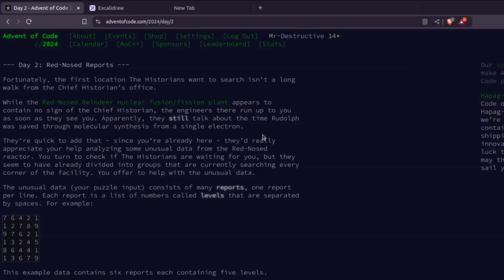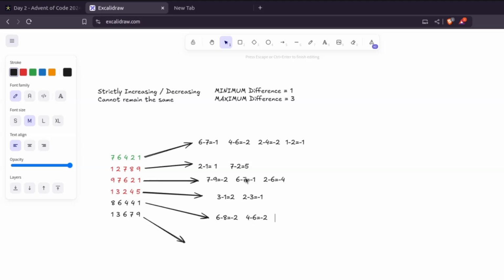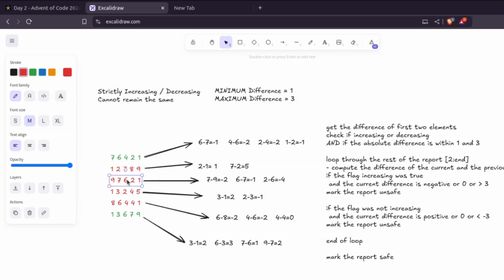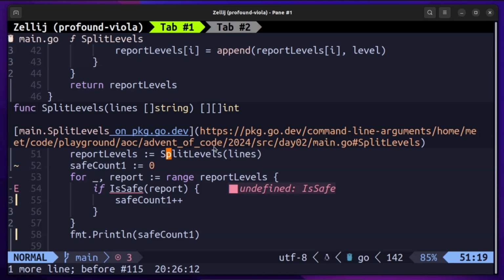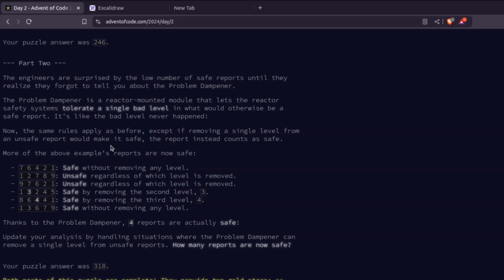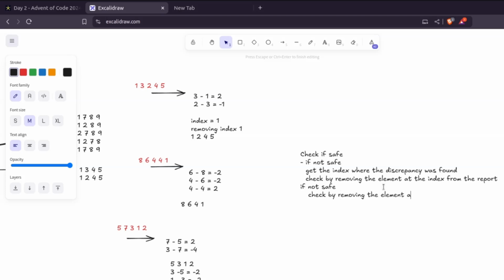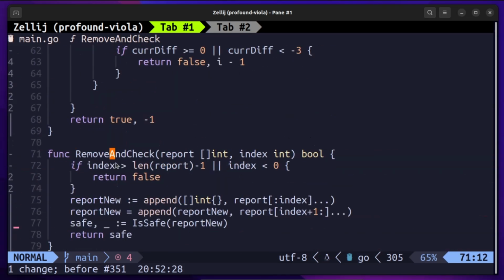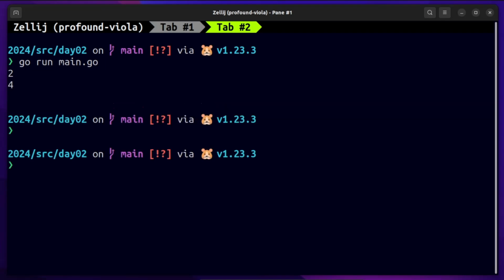Advent of Code 2024 in Golang: Day 2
Solving advent of code 2024 in Golang, day 2